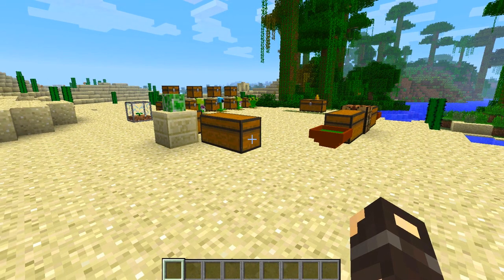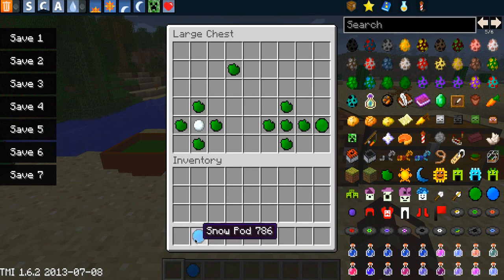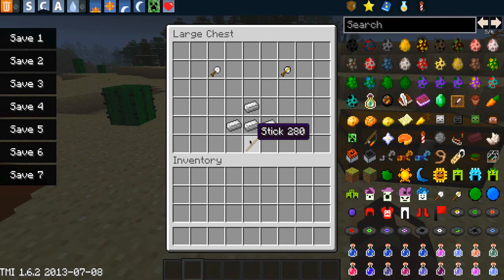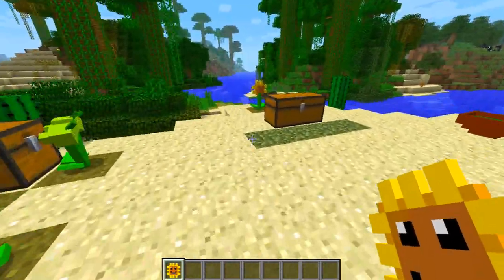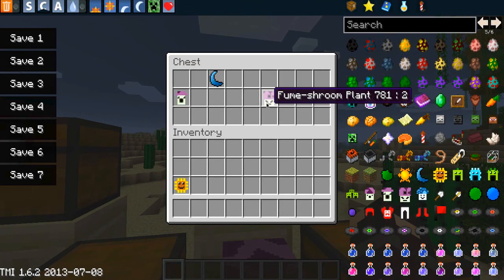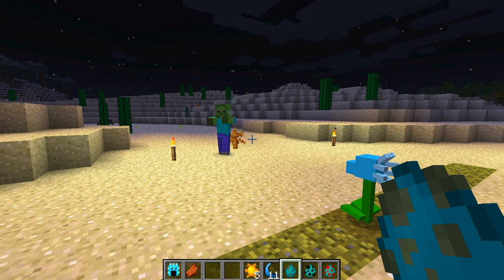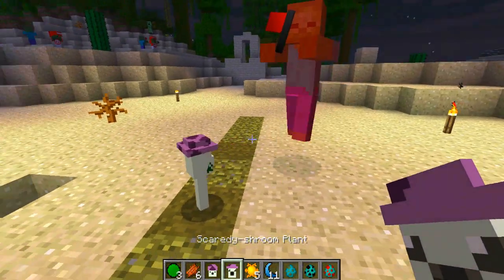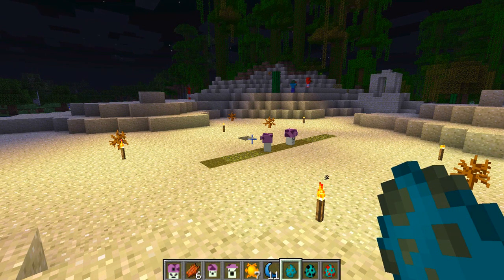Minecraft PLANTS VS ZOMBIES 2 MOD Spotlight! - Let's Battle! (Minecraft Mod Showcase)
*CAN WE GET OVER 1500 LIKES? :O*

Hello! Welcome to a revisit of the awesome Minecraft Plants vs Zombies mod! If you enjoyed this vid please leave a "LIKE" and SUB for more! thanks so so much for watching :)

Powered by McPowerHosting

For the most AWESOME Dedicated Minecraft Servers
I recommend McPowerHosting
Check them out at this link!